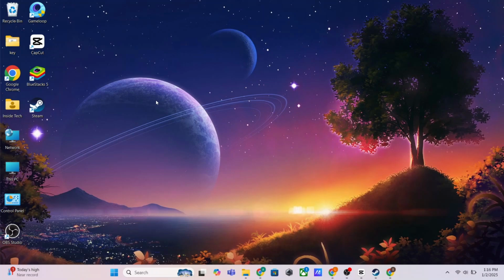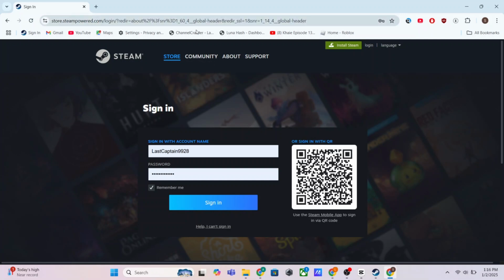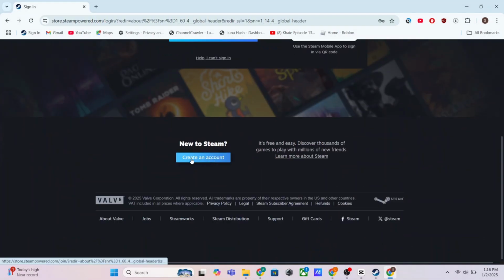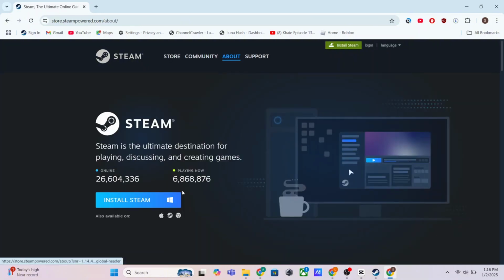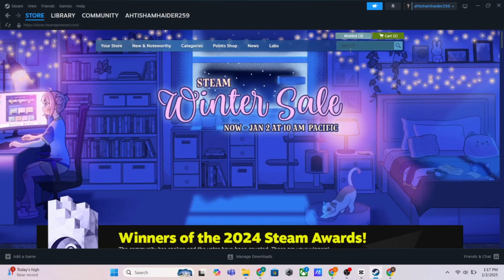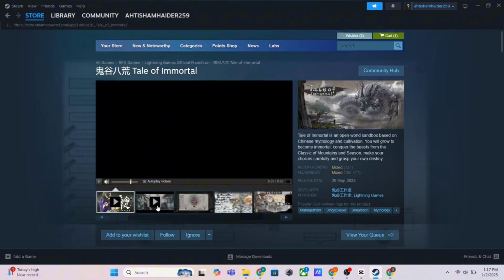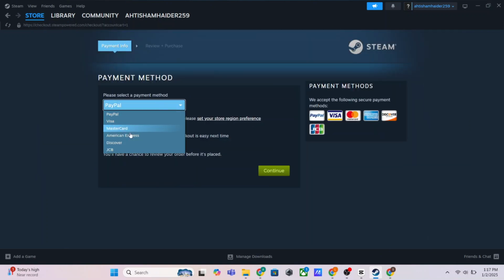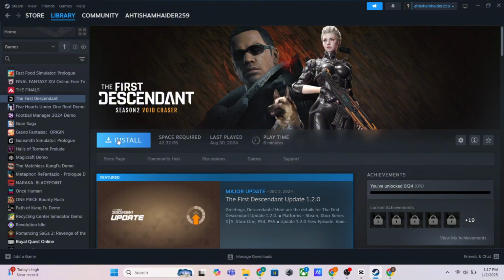How to Download Tale of Immortal on PC or Laptop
In this quick tutorial, I'll show you step-by-step how to download and install Tale of Immortal on your PC. Whether you're new to Tale of Immortal just need a guide to get started, this video will walk you through the entire process in just a few minutes. Let's get Tale of Immortal and running on your computer today!